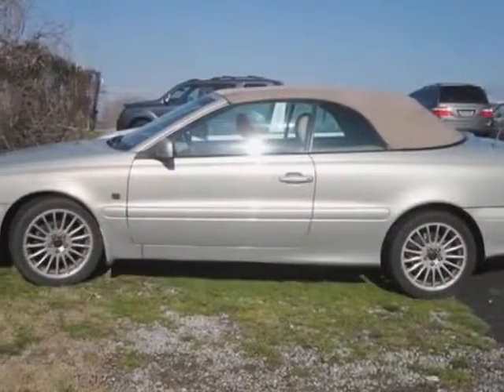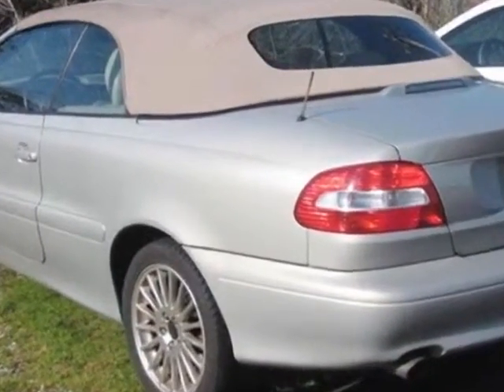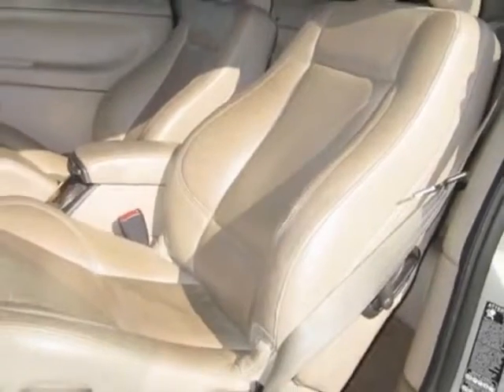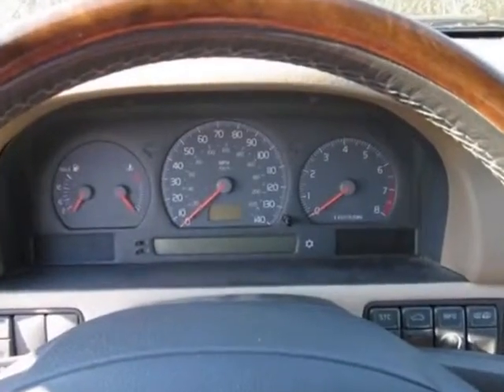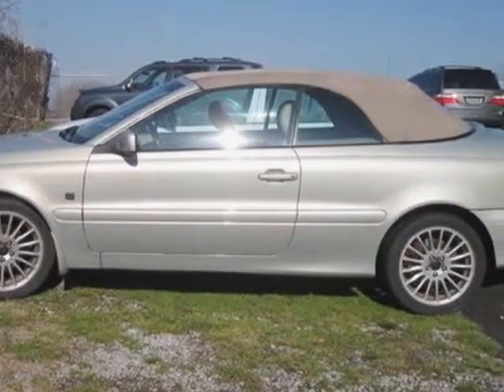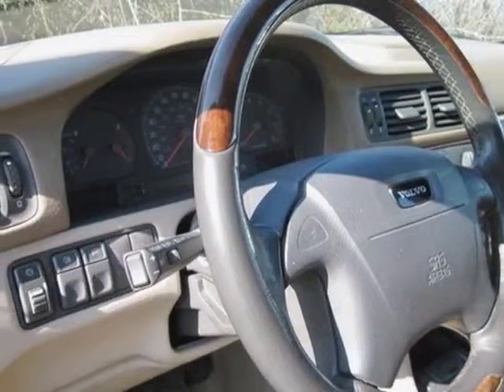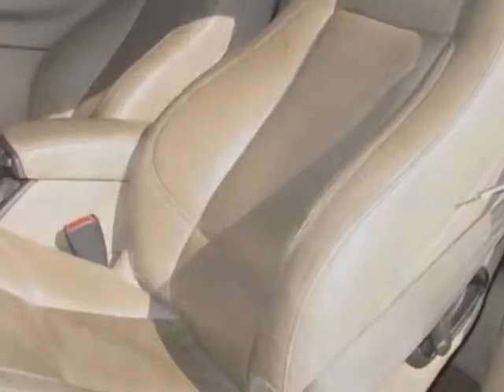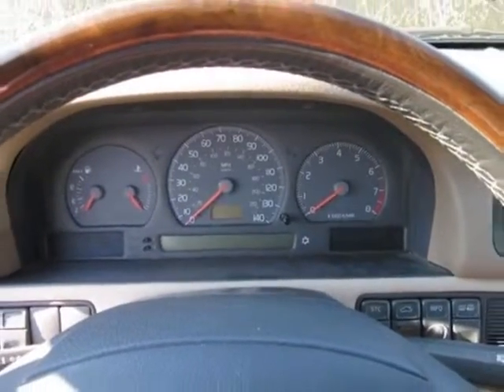2004 Volvo C70 2dr Conv 2.4L Turbo Convertible - Franklin, TN